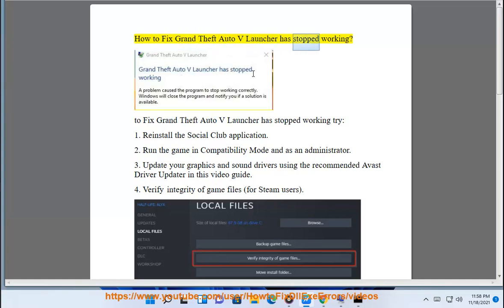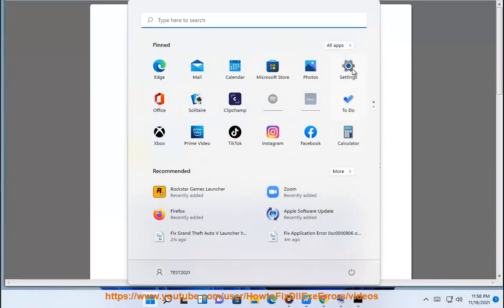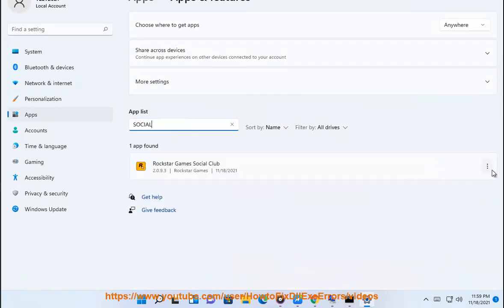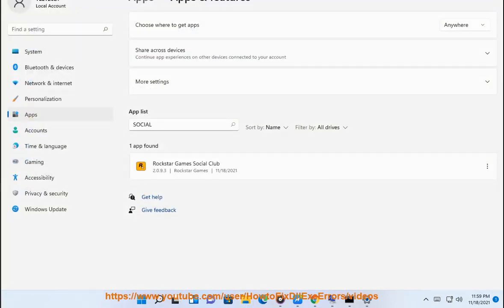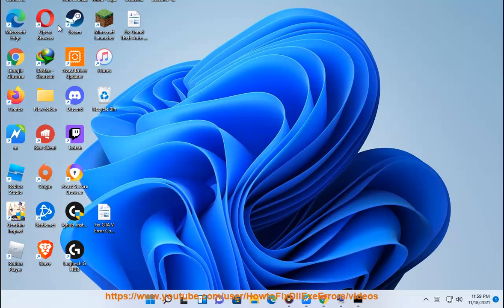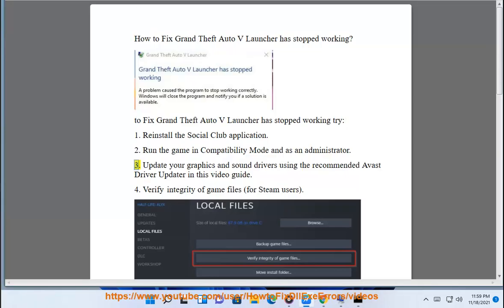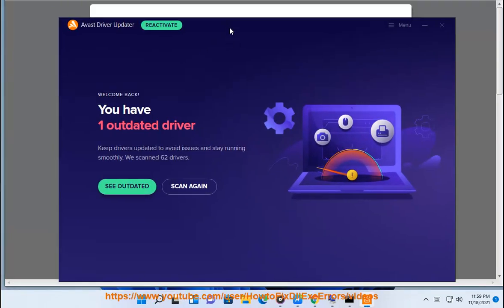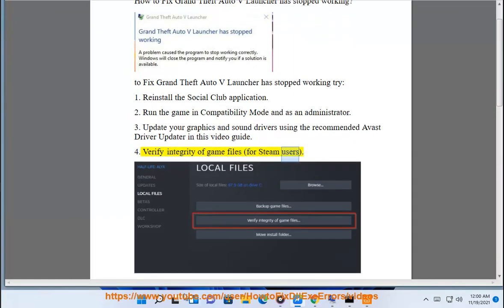Fix Grand Theft Auto V Launcher has stopped working in Windows 11/10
Here's how to Fix Grand Theft Auto V Launcher has stopped working in Windows 11/10. Run Avast Driver Updater@ to keep your device drivers up-to-date, easily & effectively.